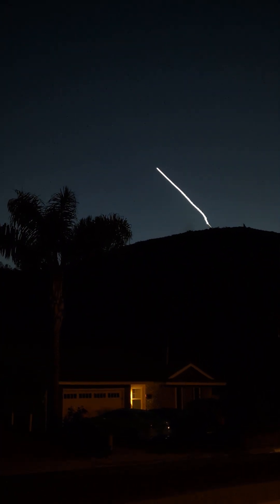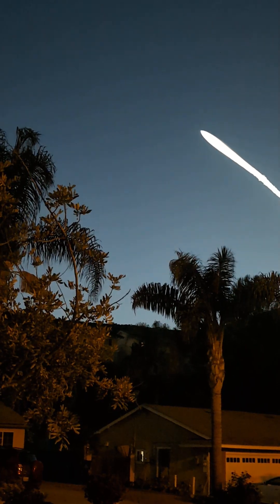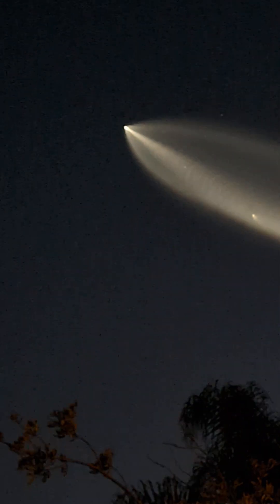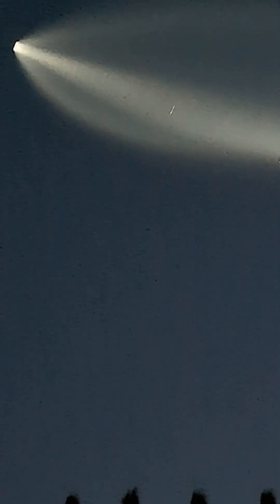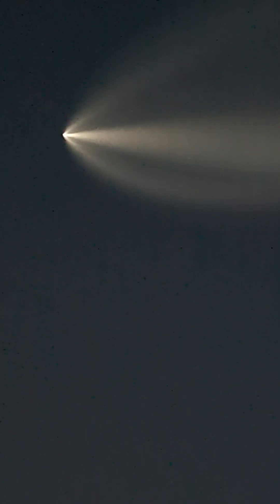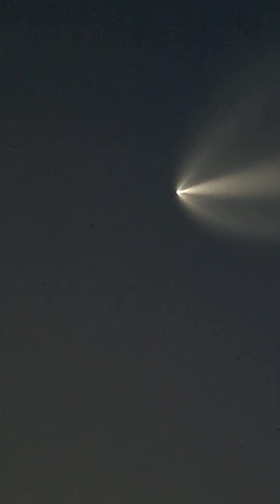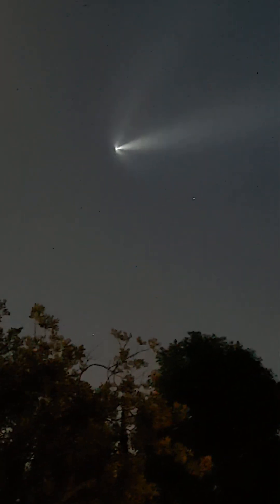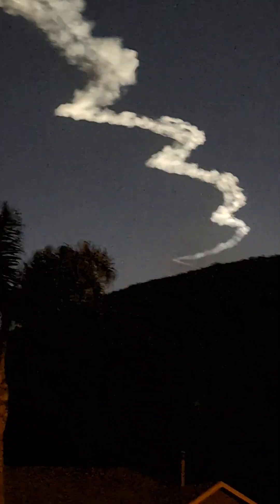20240618 SpaceX Falcon 9 Launch Vandenberg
Launch as seen from San Diego, California. Audio commentary in background is from space flight now YouTube channel.